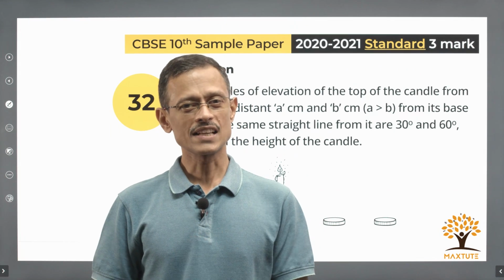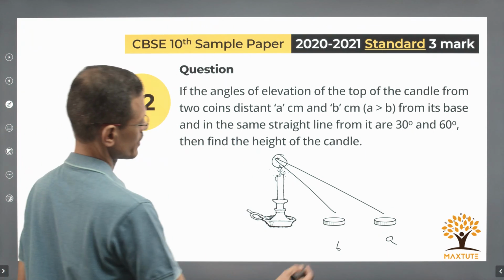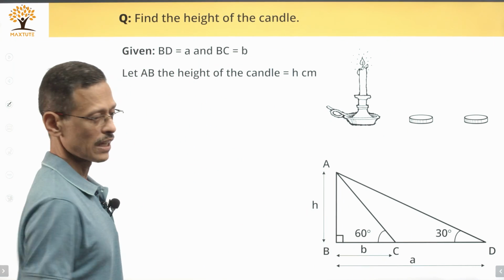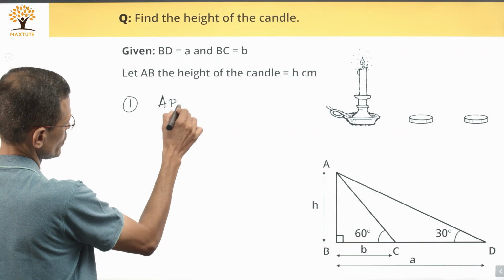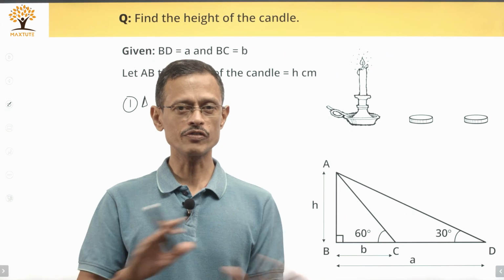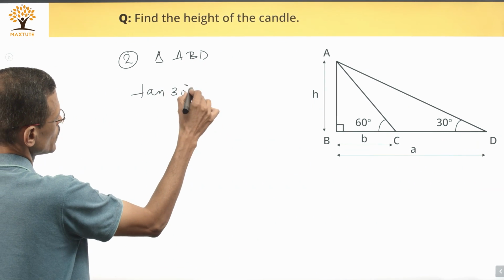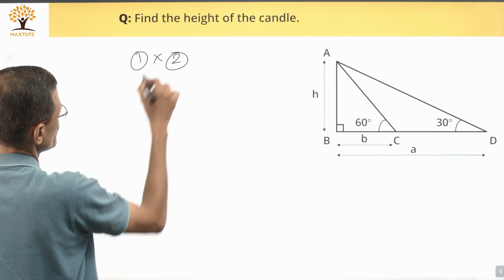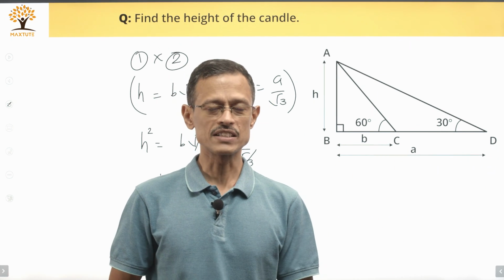CBSE Class 10 Math - Standard | 2021 CBSE Sample Paper - Q32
In this video, we discuss the solutions to the 3-mark question in the 2021 Sample Paper provided by CBSE for Class 10 Maths - Standard.

This question tests the application of trigonometry.

Question
If the angles of elevation of the top of the candle from two coins distant ‘a’ cm and ‘b’ cm (a greater than b) from its base and in the same straight line from it are 30 degrees and 60 degrees, then find the height of the candle.

Chapters:
00:00 Question
00:46 Decoding the question
02:00 Finding the height of the candle
03:43 Summary